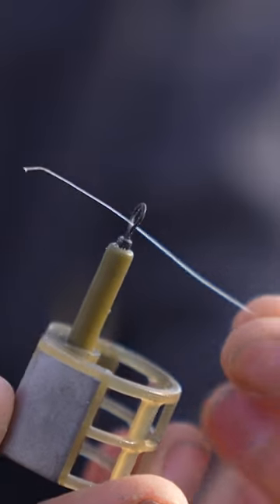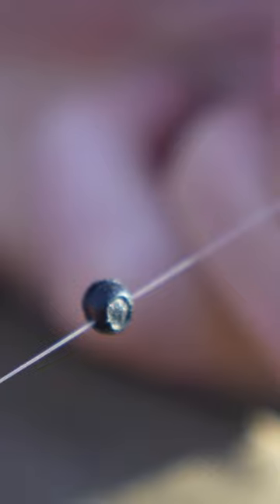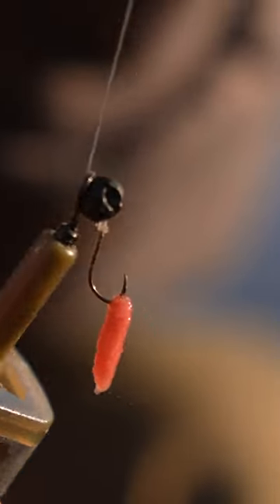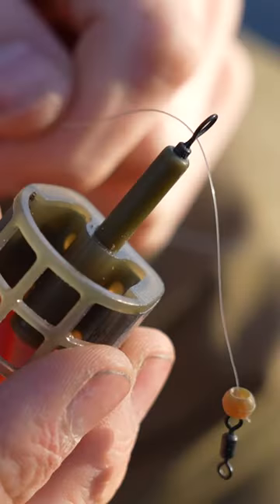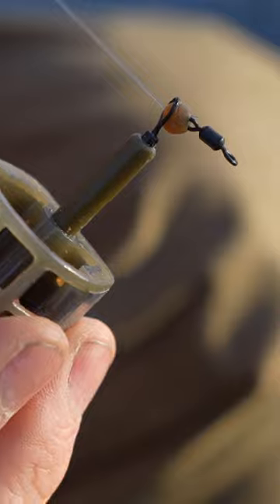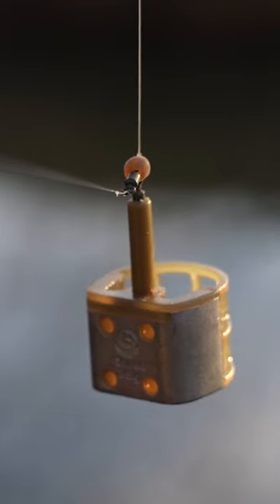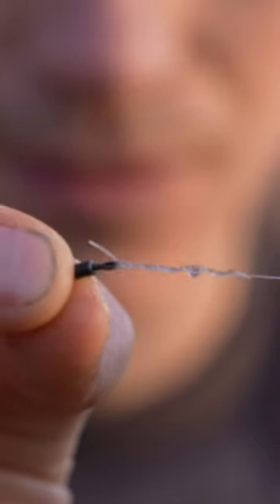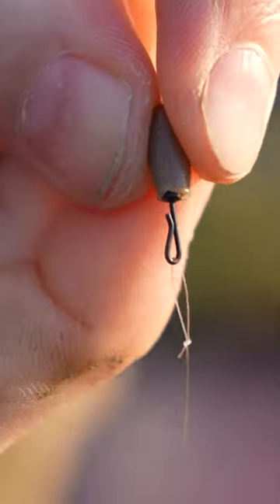How To Attach A Weight For Fishing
Simple ways to tie a fishing weight to your line.